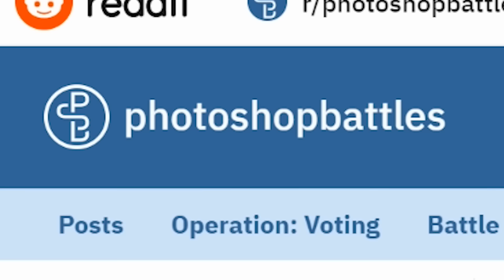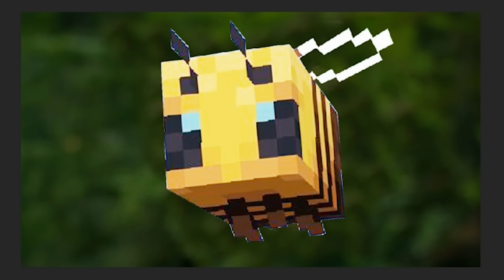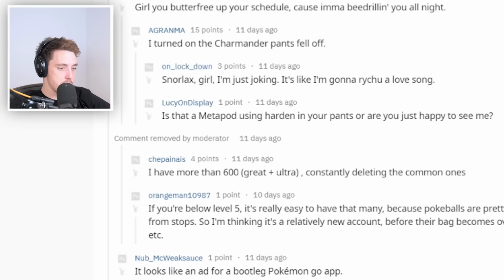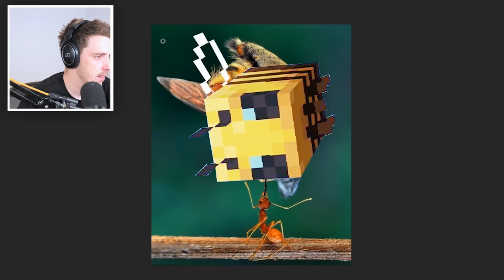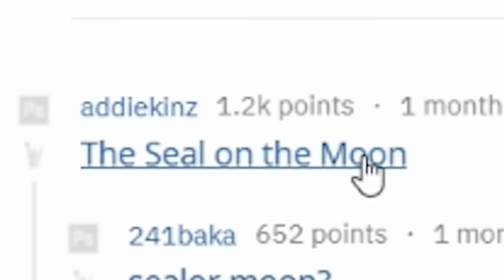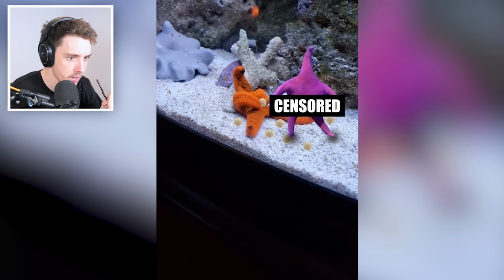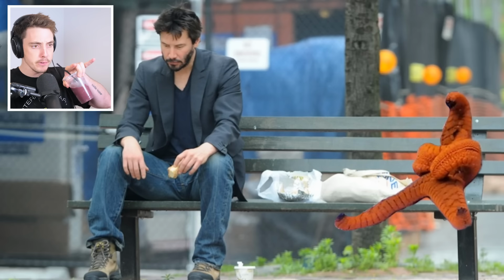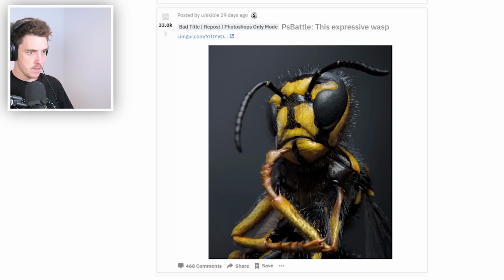bad photoshops (minecraft edition)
Install Raid for Free ✅ IOS ✅ ANDROID Start with💰50K silver and get a Free Epic Champion 💥 on day 7 of “New Player Rewards” program